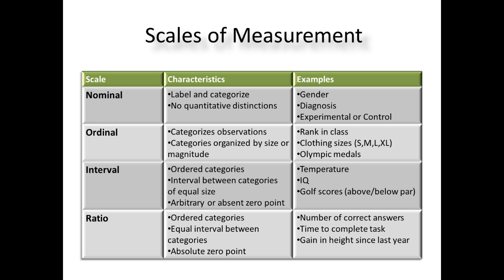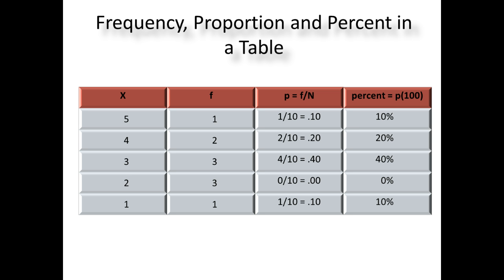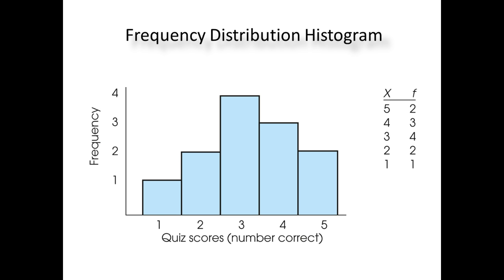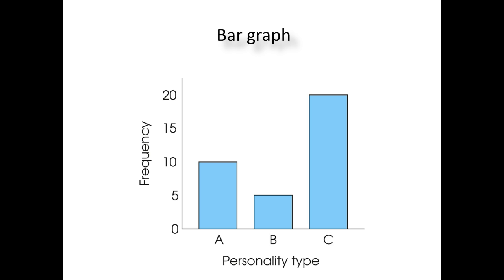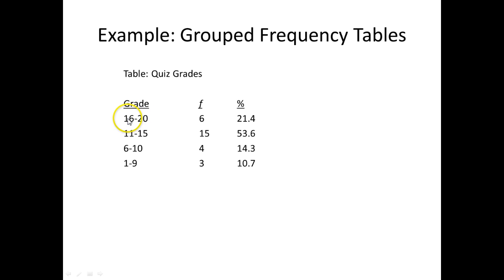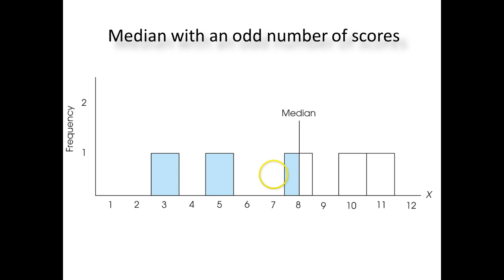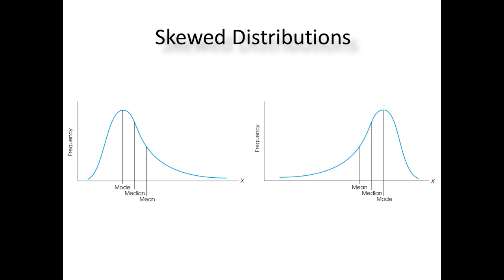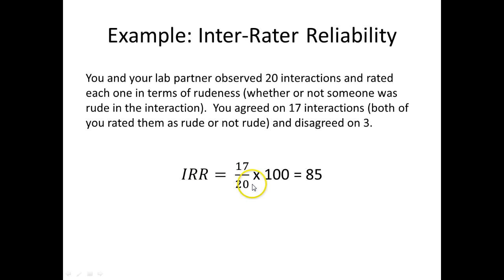Descriptive Statistics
Frequencies, Central Tendency, Interrater Reliability